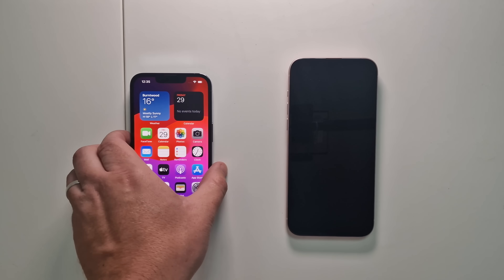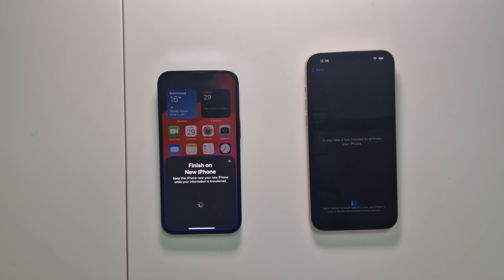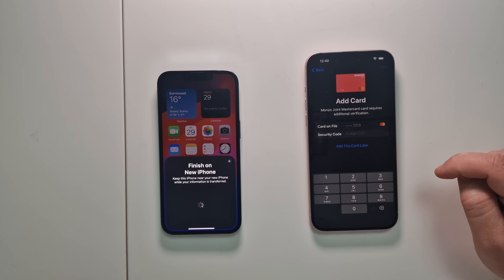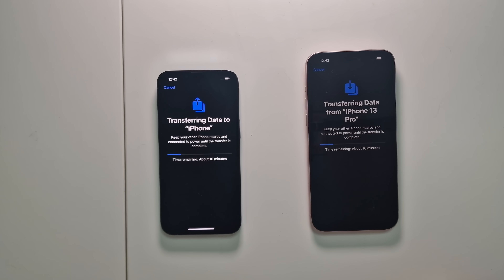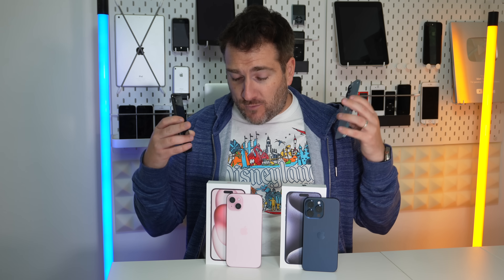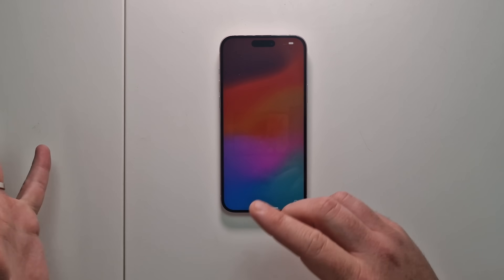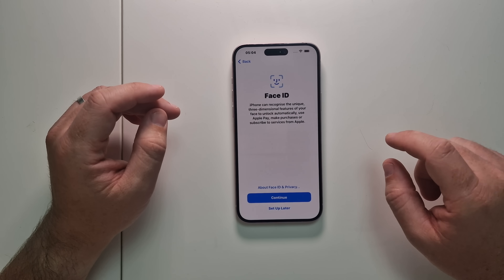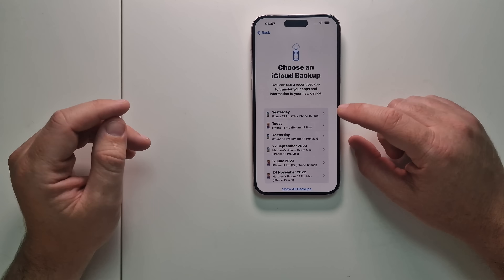2023 GUIDE - How to Transfer ALL your iPhone Apps and Data to a New iPhone - SO EASY!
IT is SO EASY to easily transfer all your Apps and data from an old iPhone to a NEW iPhone in Todays 2023 Guide!
Today I will show you how to Transfer all your Apps including messages, WhatsApp, Instagram, TikTok, FaceBook, Games and all your Photos and Video Too.
There are Two ways you can transfer everything over and you can pick what one is right for you.

If you want to find out the latest info such like the new iPhone 16 2024 models, then please do subscribe to this channel to receive more news on latest gaming news, tech news, reviews and comparisons.